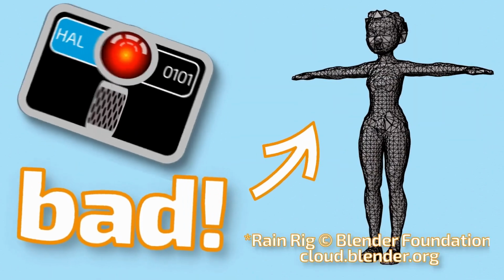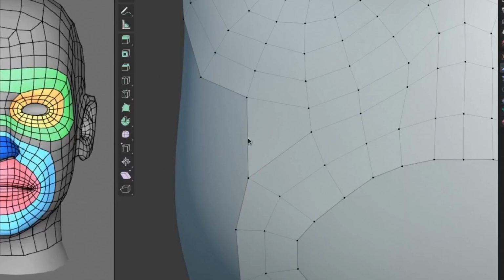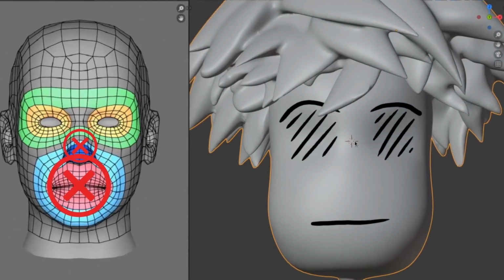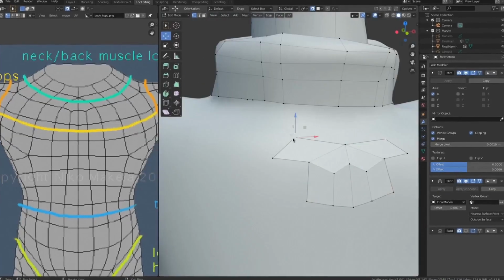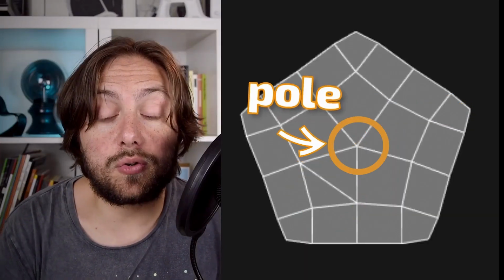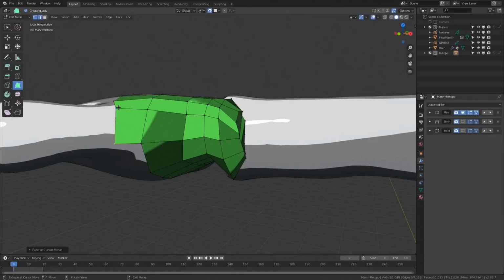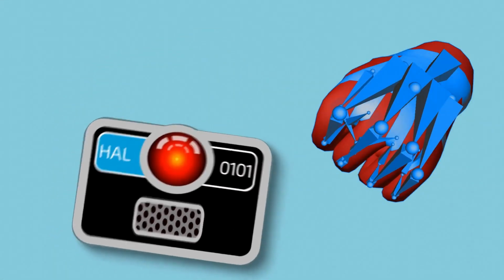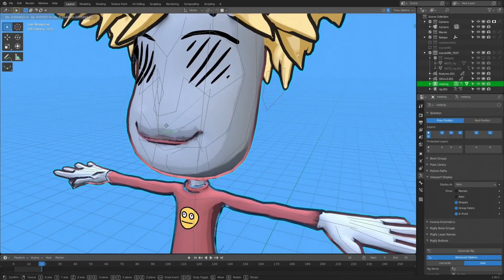🤖 Preparing my character for ANIMATION - TOPOLOGY and RIGGING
In this video I will attempt to better the topology of my 3D character and then rigging to prepare it for animation.
And also I will try ti animate it

TIMESTAMP:
00:00 - intro
00:34 - research
01:18 - let's begin with topology
05:05 - rigging
06:18 - the final result
06:52 - Hey Hal, tell me a joke!
07:33 - outro